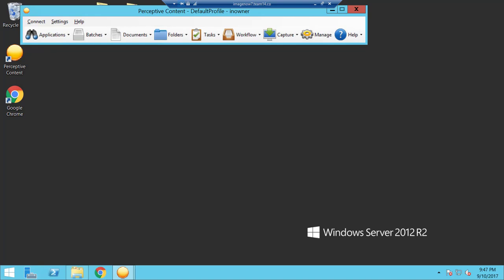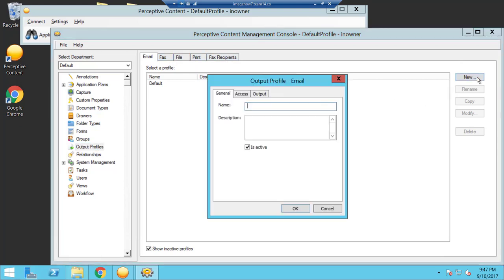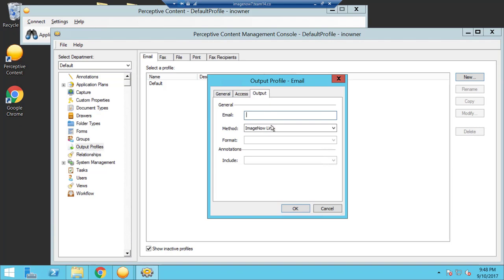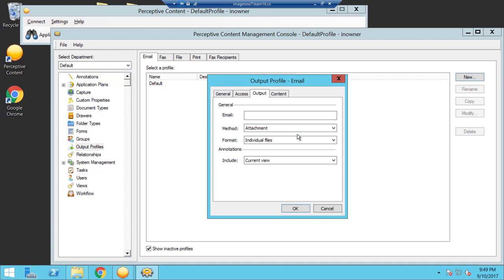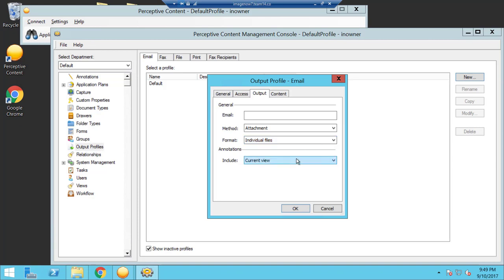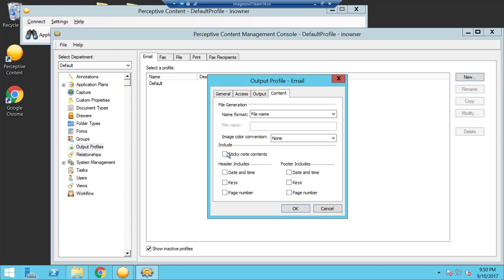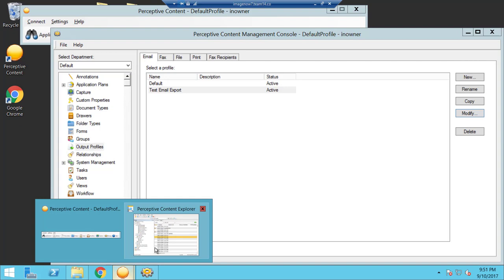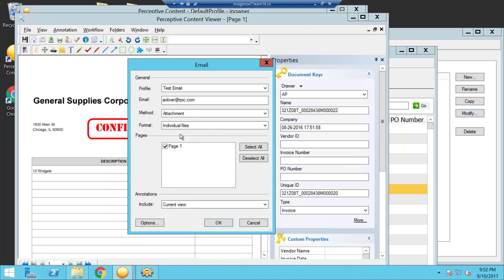Using Perceptive Content / ImageNow Output Packaging for Email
Join RPI Senior Consultant Abbey Oliver as she explains how to set up Output Packing in Perceptive Content / ImageNow, specifically for Email Output. With Output Packaging, you can export and share documents automatically from within Perceptive Content / ImageNow!